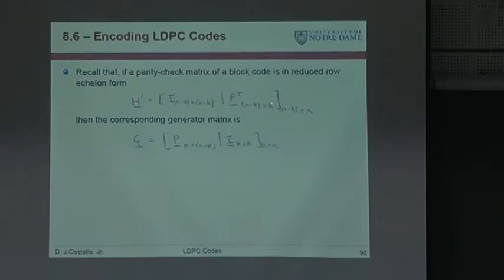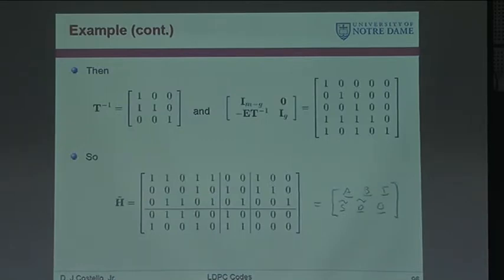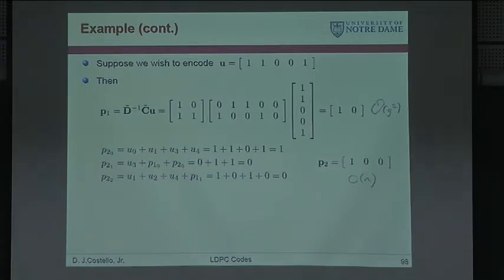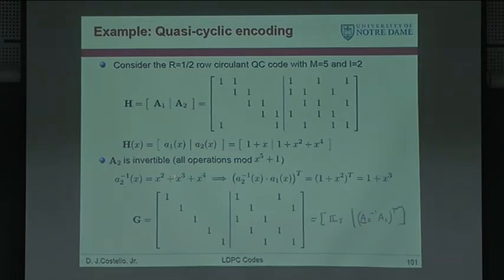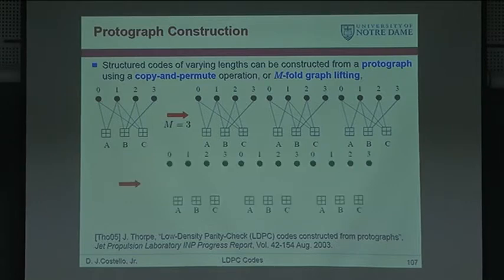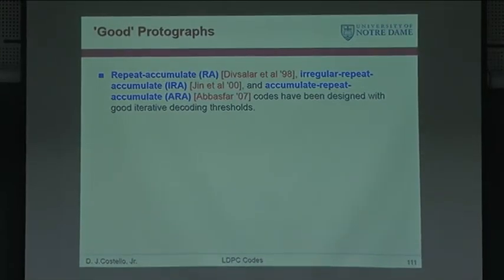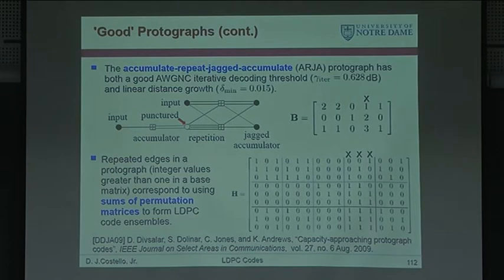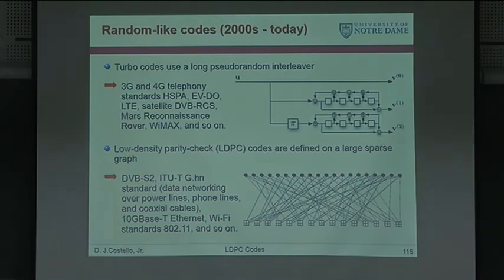Advanced Topics in Coding Theory (Lecture-18)